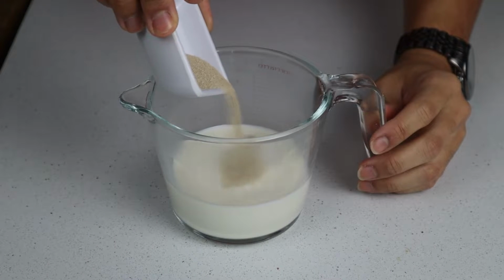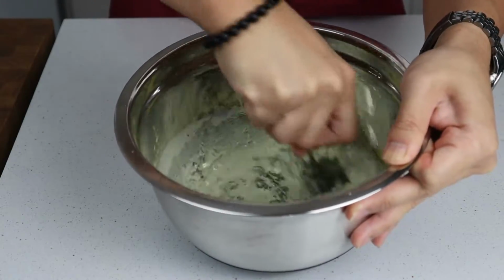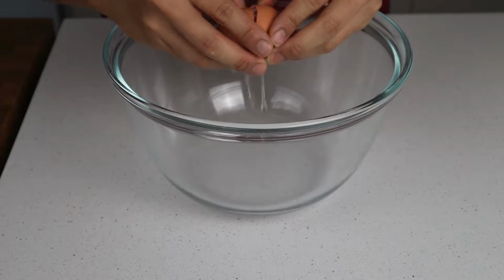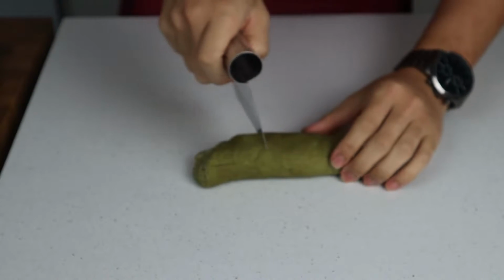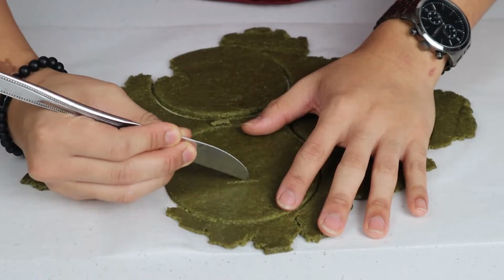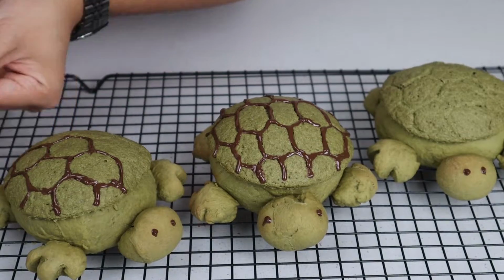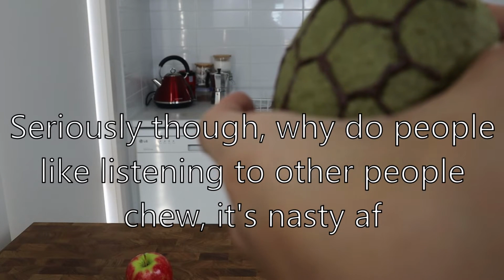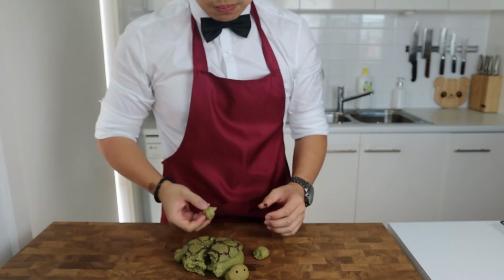Making ADORABLE matcha turtle buns | Yakitate Japan | Anime Kitchen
I didn't really think I could love turtles any more than I already did... But then I made these adorable little turtle buns and I was happily proven wrong. Get ready to make one of the cutest little buns to ever grace this planet. Aprons on, let's go!

Ingredients:
Buns:
1 egg
180ml milk, warmed
50g maltose sugar syrup
30g matcha powder
5g yeast
15g milk powder
320g bread flour
80g AP flour
30g unsalted butter
2g salt

Cookie:
50g butter
1 egg
130g AP flour
30g sugar
15g matcha

Extras:
Melted dark or milk chocolate

Recipe:
Buns:
1. In a small bowl, combine the yeast and warm milk and leave aside for 5 minutes or until the yeast is activated and foamy.

2. In another bowl, combine the egg, milk and maltose syrup until homogenous. Add in the milk-yeast mixture and combine well.

3. In a large mixing bowl, sieve the flours then add in the milk powder and salt. Whisk to combine before adding in the butter and wet ingredients.

4. Stir with a spoon until the mixture forms into a rough dough, then knead until smooth (about 5 minutes).

5. With the dough in the bowl, cover the bowl in cling wrap and allow to rest for 1 hour or until doubled in size. Make the cookie dough while the main dough is resting.

6. Cut the dough into quarters. Use 3 of the 4 quarters as the bodies for the turtle bread. Roll each ¼ piece of dough into a taut, smooth ball.

Divide the remaining ¼ of dough into thirds before tearing into pieces to make the heads, legs and tails. On a lined baking tray assemble your turtle buns main body.

7. Top the turtle with the cookie dough shell, trimming as necessary. Then place into an oven preheated to 170C and bake for 18-20 minutes.

8. Allow the buns to completely cool before filling in the lines of the shell with melted chocolate and giving the turtle some eyes. Enjoy!

Cookie shell:
1. Combine all the cookie ingredients in a mixing bowl. Stir to initially combine the ingredients before kneading into a cohesive dough. Wrap with cling wrap, refrigerate and rest the dough for 30 to 45 minutes.

2. When the dough has rested, remove from the fridge and place between two sheets of baking paper.

3. Roll the dough out between the baking paper until it’s 5mm thick. Cut out disks of cookie dough to fit your turtle bread. Score the dough using a small hexagonal cookie cutter or use the back of a butter knife to create the turtle shell pattern. Go to step 7 of buns recipe.